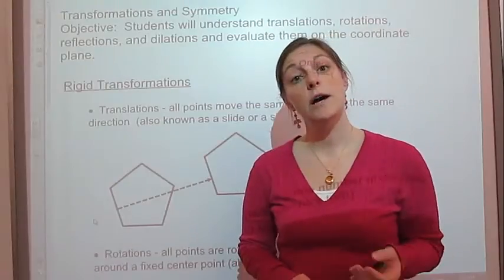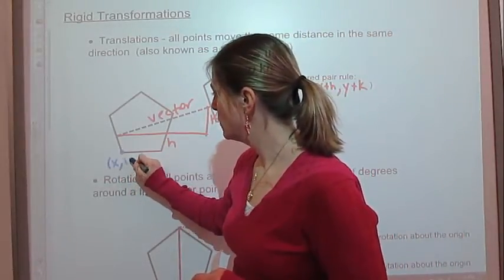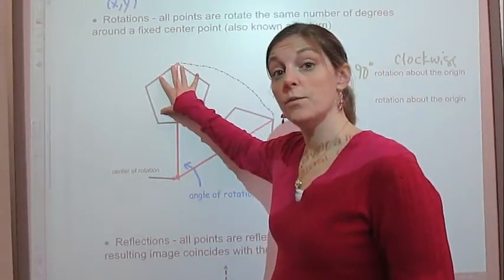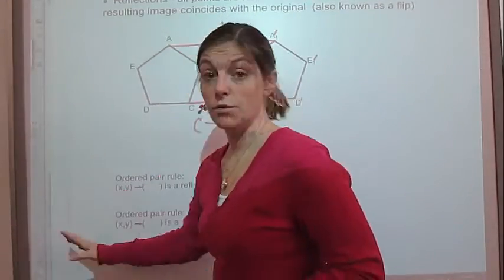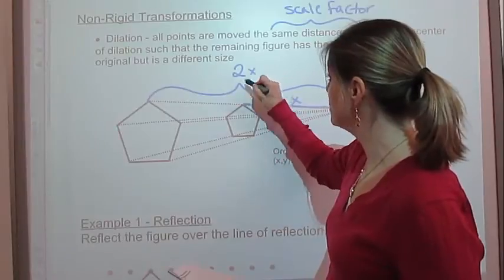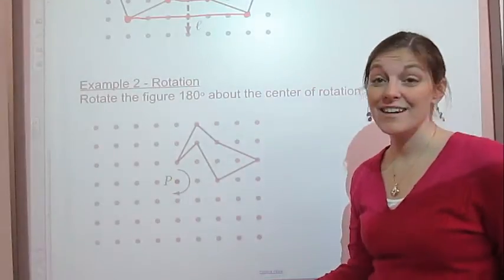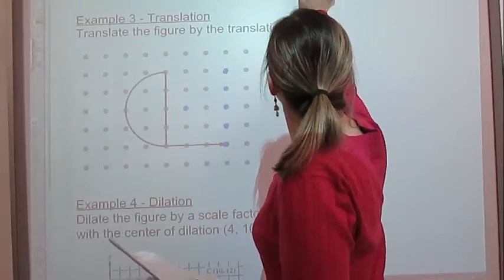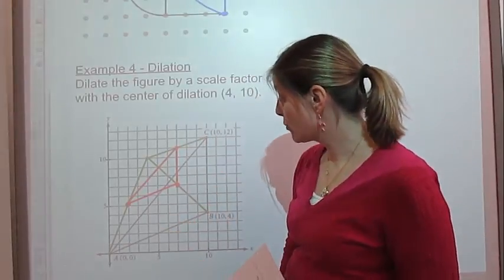Transformations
A lesson on translations, rotations, reflections, and dilations.